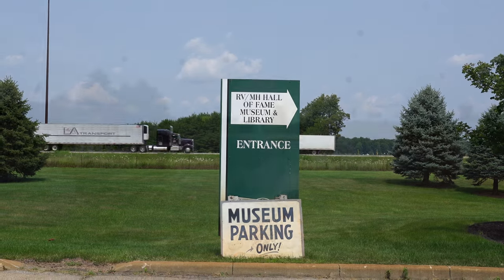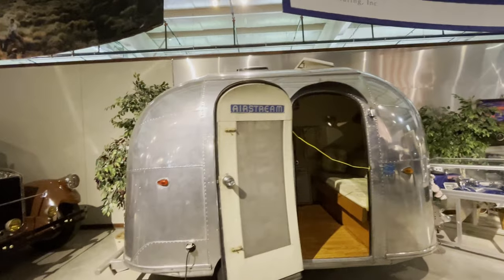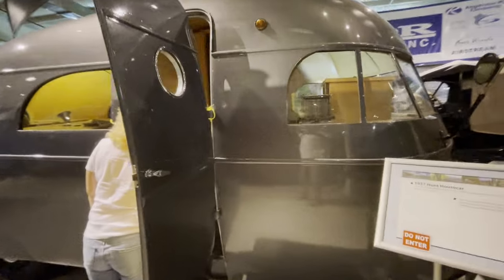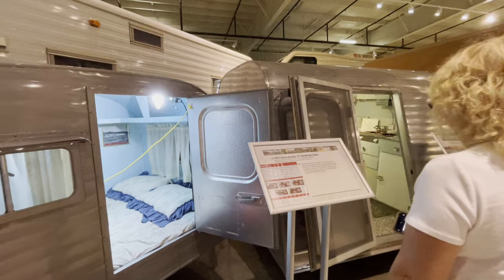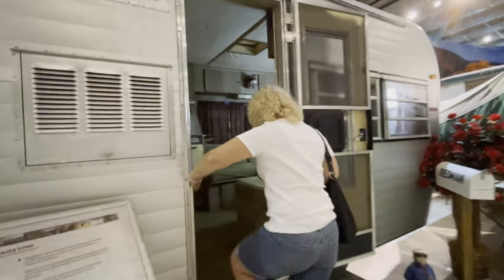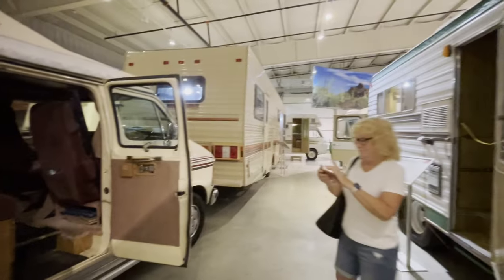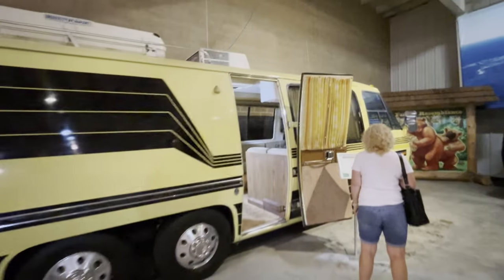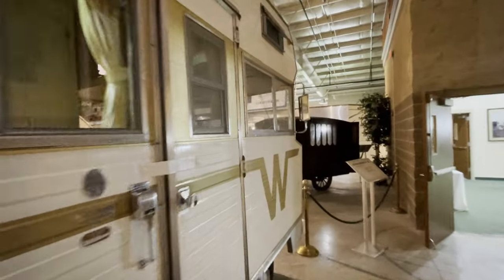Zephyr Travels at the RV Hall of Fame | RV Lifestyle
In this video we make a stop a the RV Hall of Fame.  If you are traveling along Interstate 80/90 in Elkhart, IN. you should plan a stop here.  There are a number of interesting old RV here, many that tou can go inside of, to check out. The cost is $15 per person, plan on spending a couple hours touring the hall.

👉To shop TechnoRV for the best service and support on RV Technology use our link to save 5%

RV:  2017 Airstream 28 Flying Cloud
Truck:  2021 Ford F150 XLT 3.5 Ecoboost
Bikes: Rad Power Bikes Rad Mini
Kayaks: Hobie Oasis 14'

CAMERA GEAR